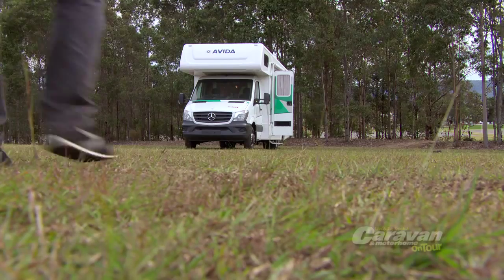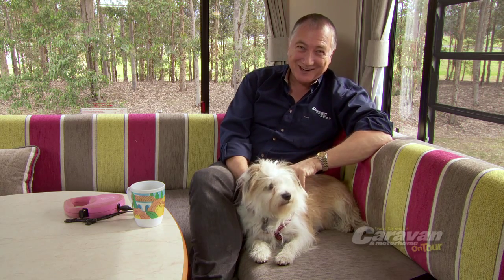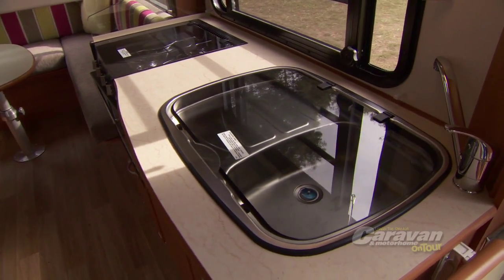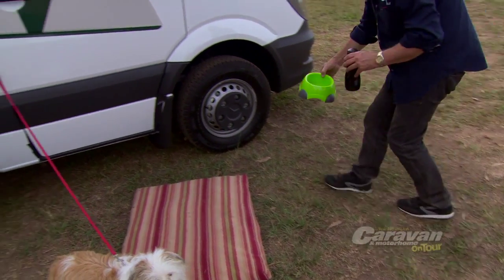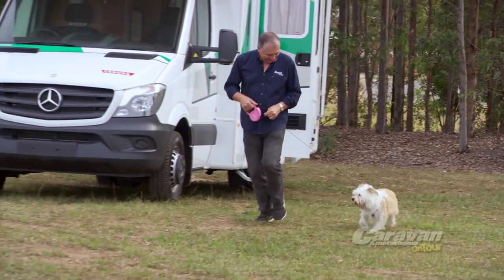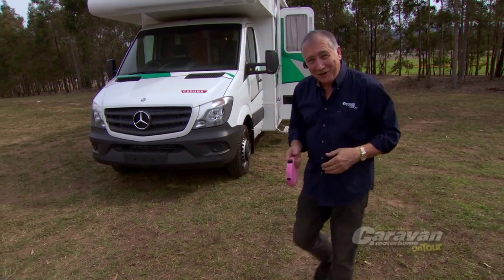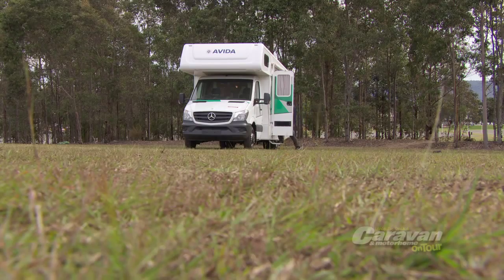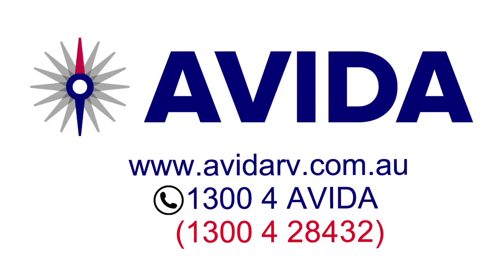Avida - Travelling With Pets